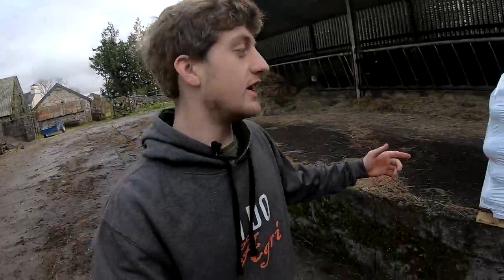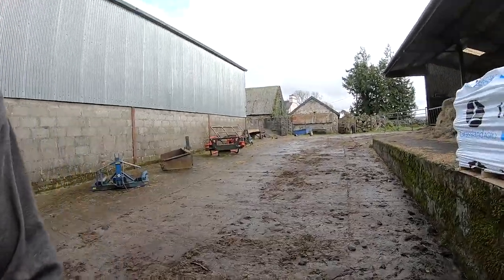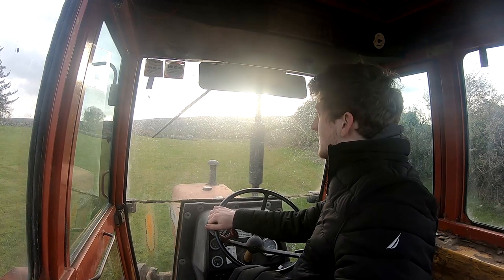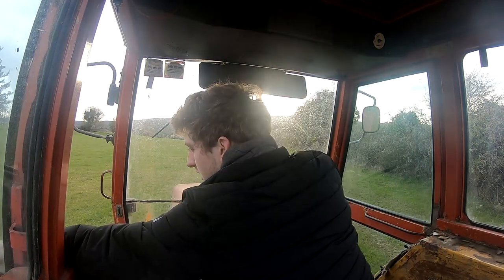Fertiliser Spreading with My Refurbished FERT SPREADER | First Use | Will It WORK?!?